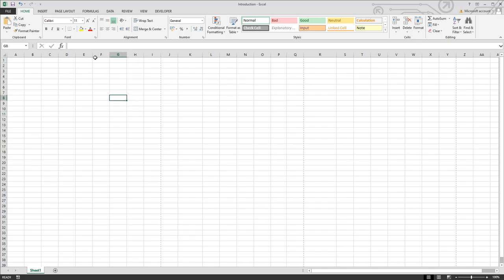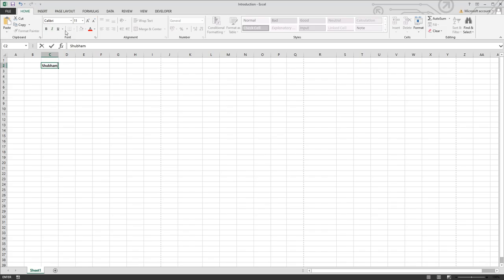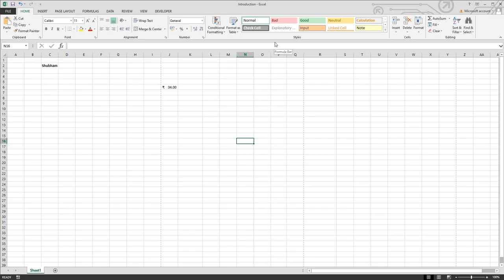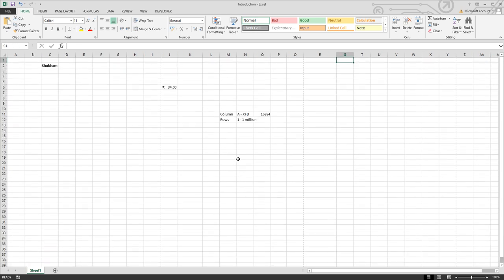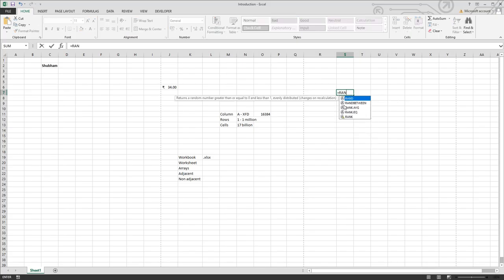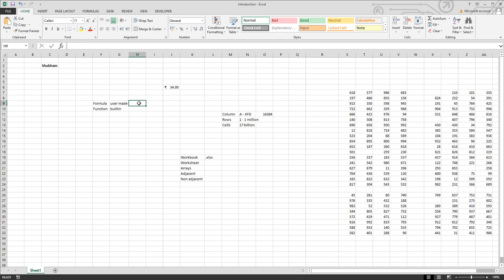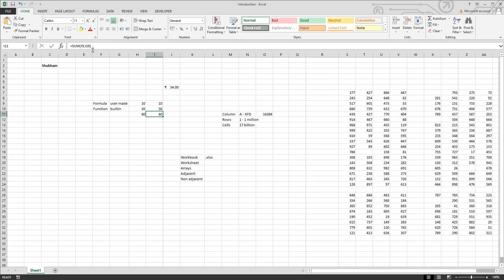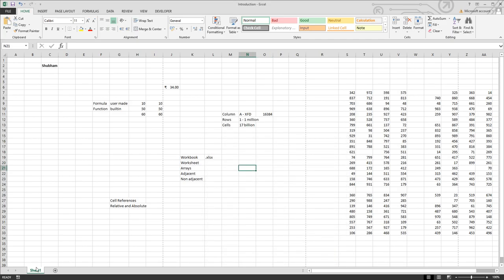1 Introduction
Industry-recognized certification

📂 What You Get:

40+ hours of recorded instructor-led sessions